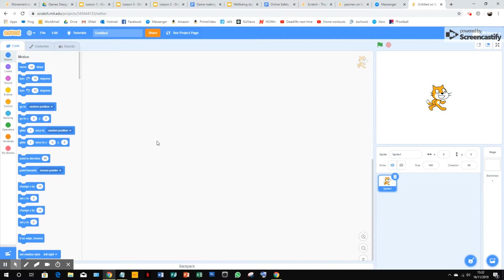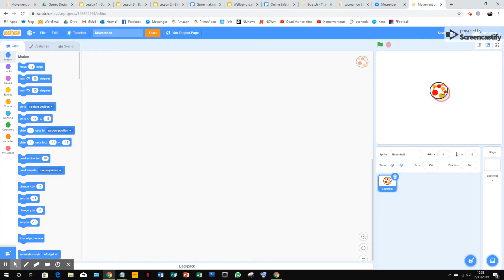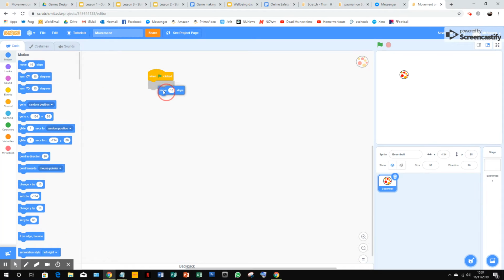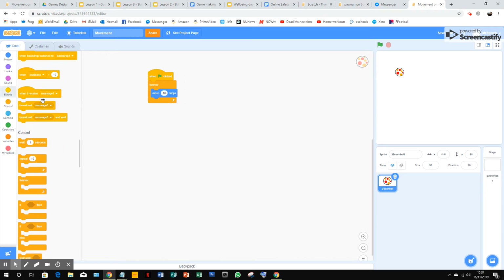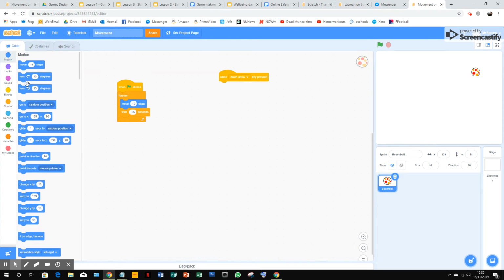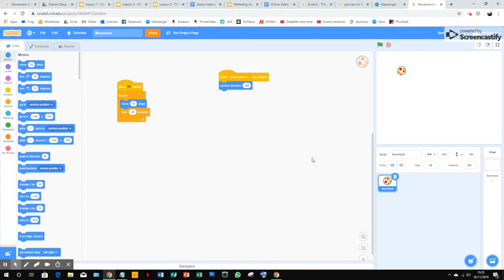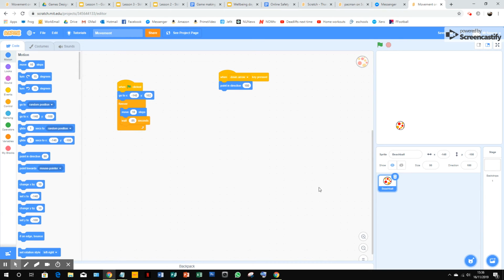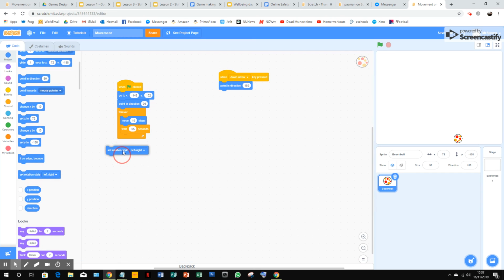Untitled: Nov 16, 2019 3:38 PM